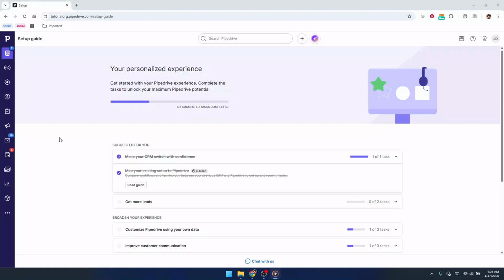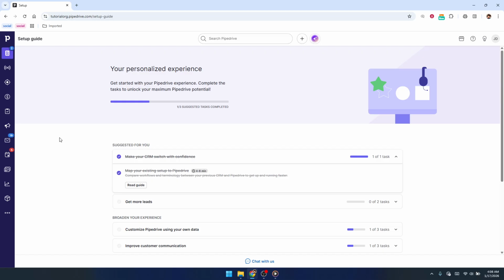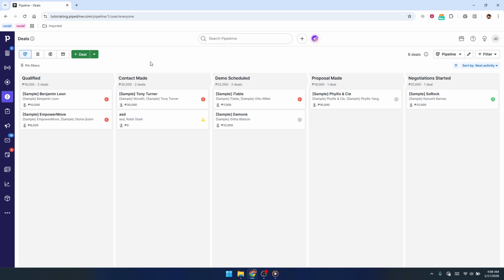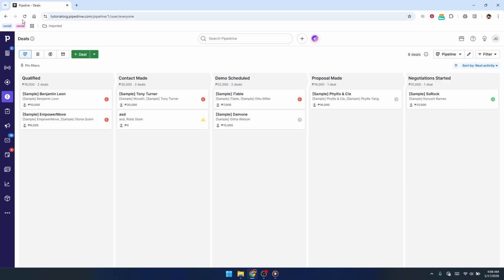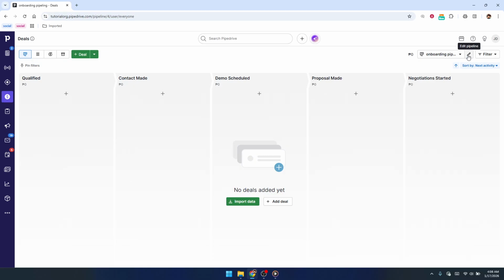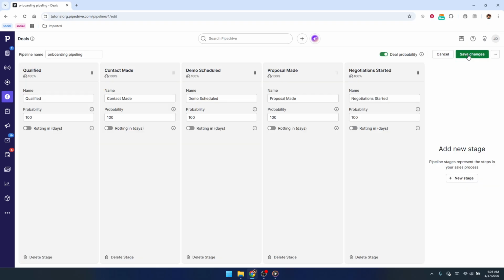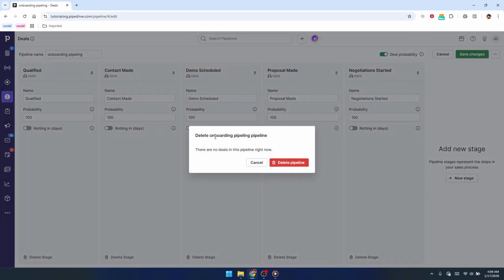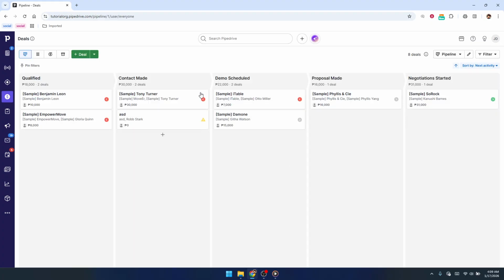How To Delete Pipeline In Pipedrive [2026 Guide]